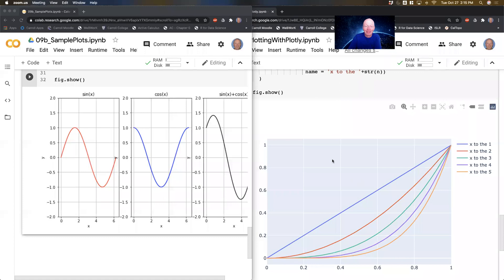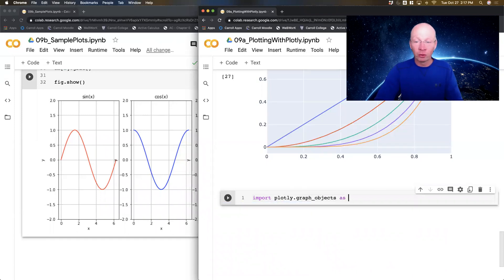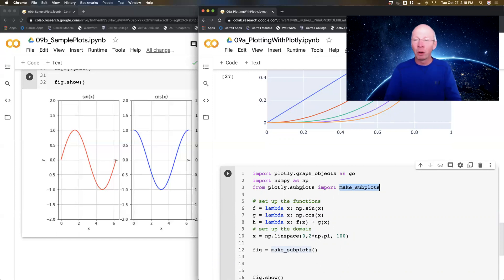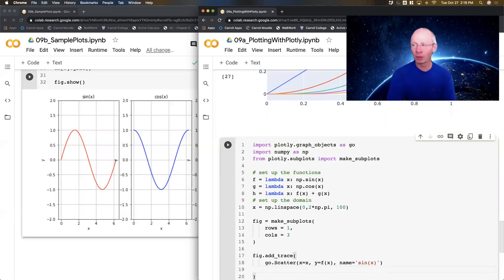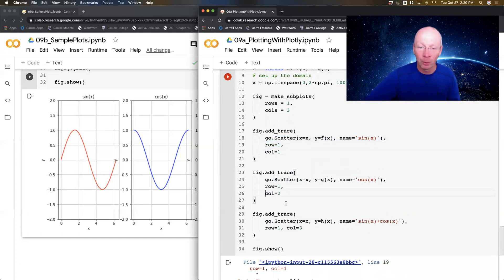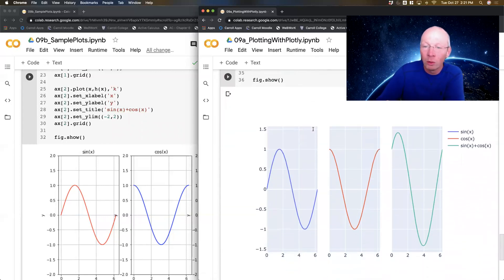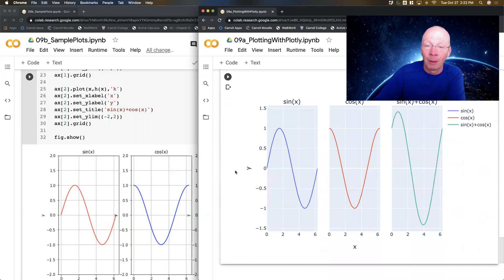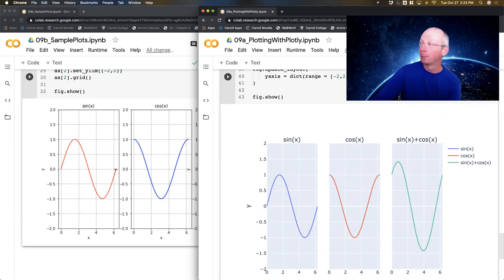Python Videos 09d: Plotting with Plotly -- Subplots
Plotting with Plotly -- Subplots